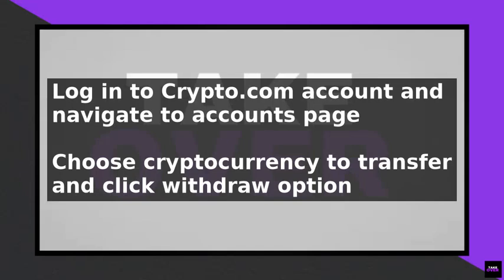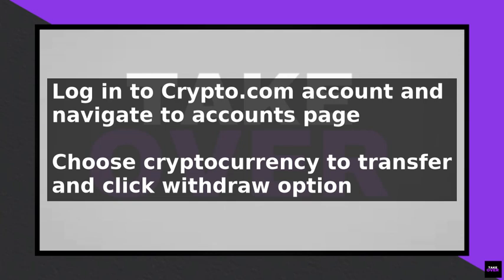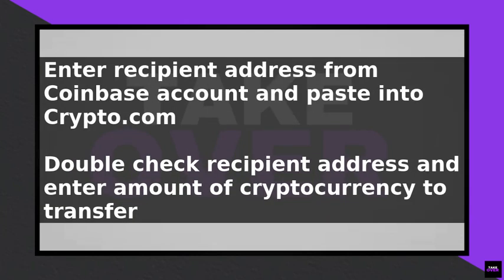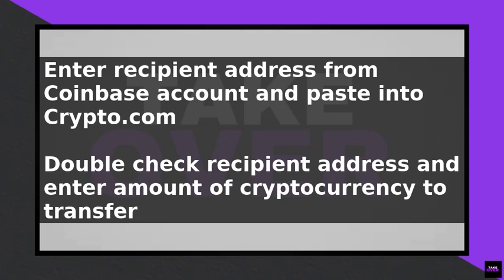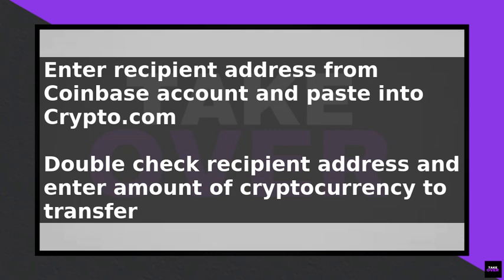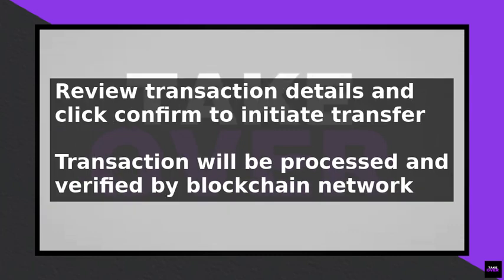How To Transfer Crypto.com To Coinbase (2025)